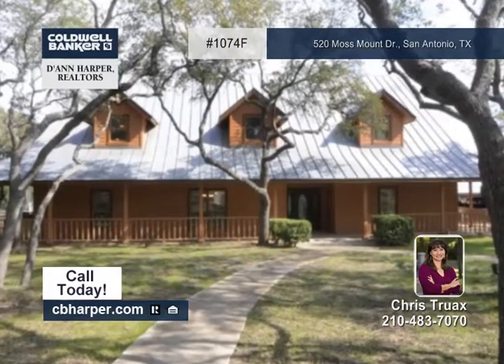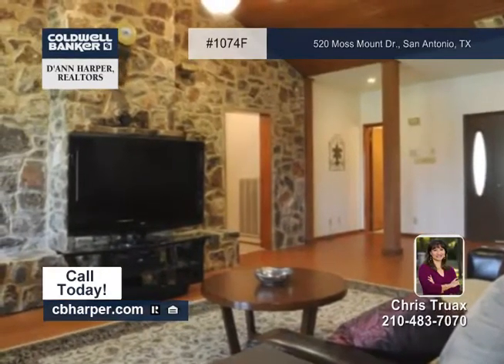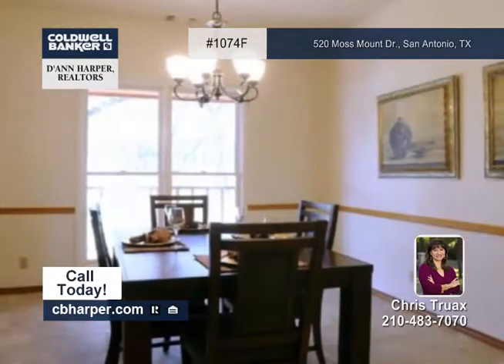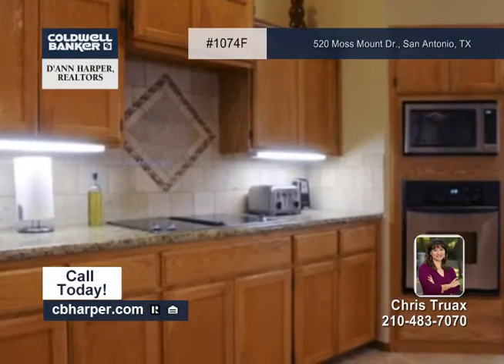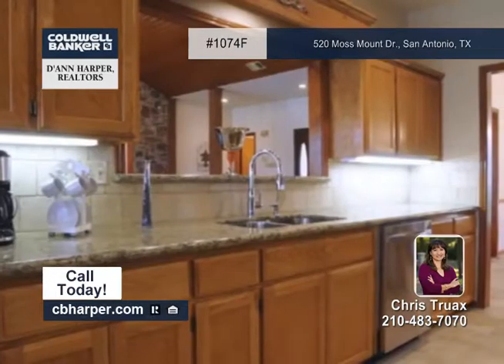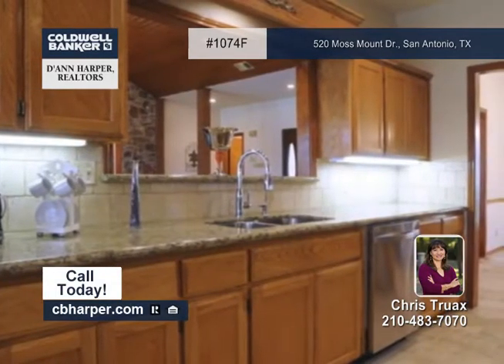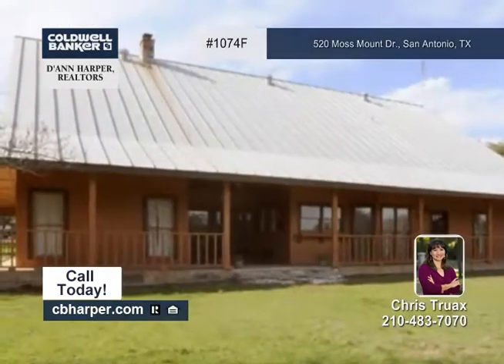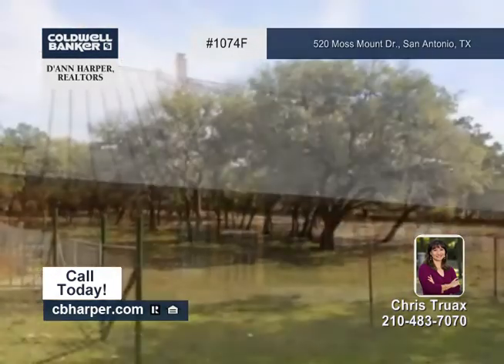520 Moss Mount Dr. - San Antonio, TX